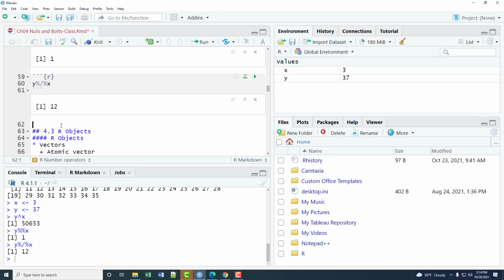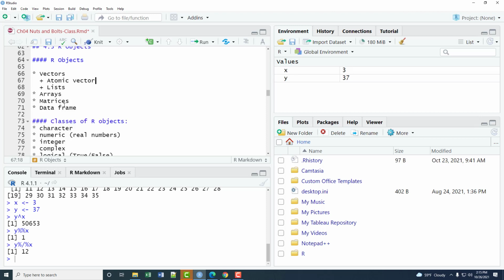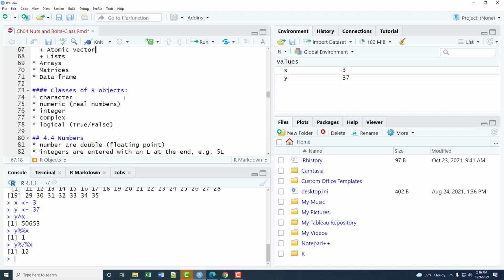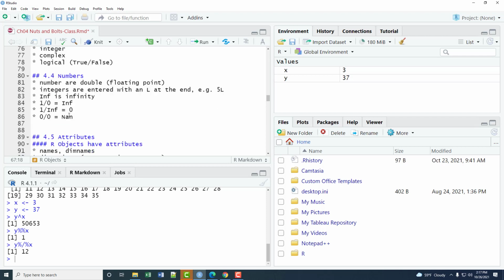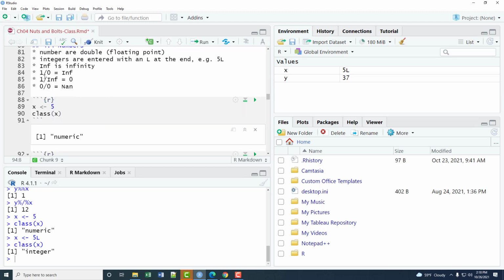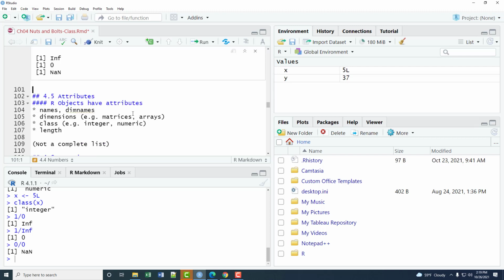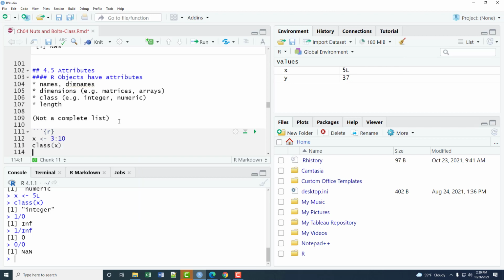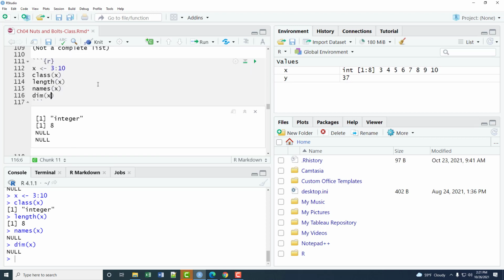04-Ch04 Objects and Attributes